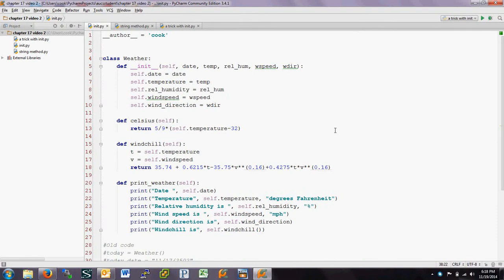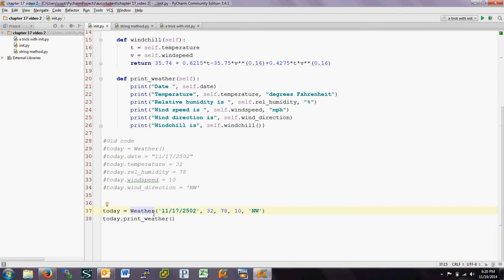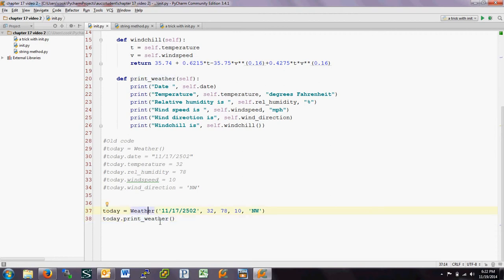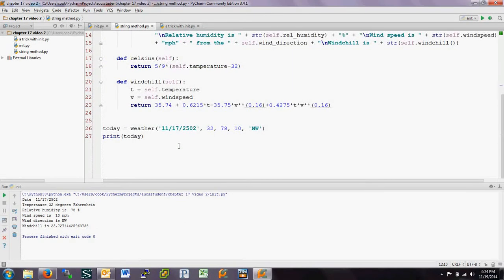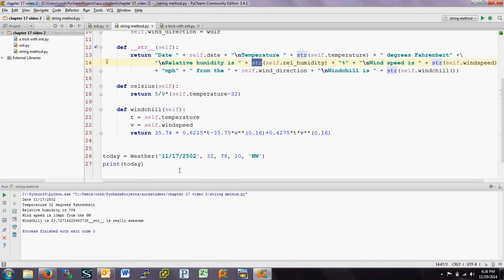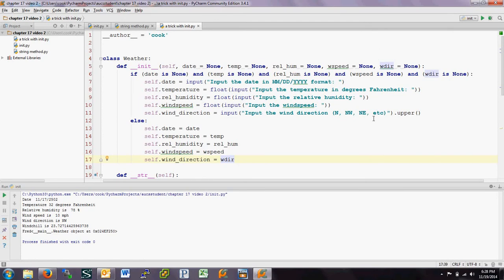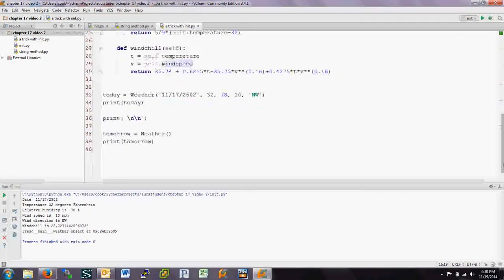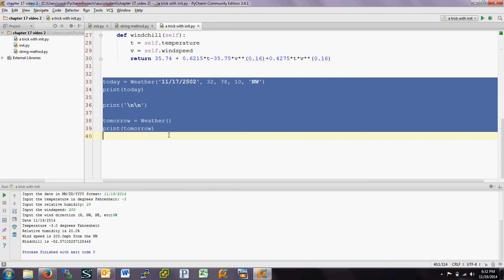chapter 17 video 2